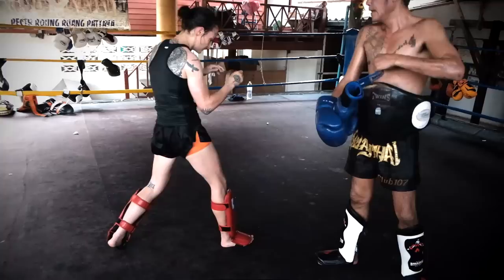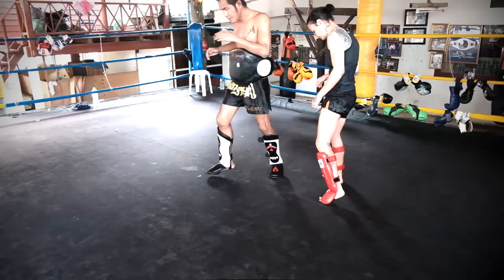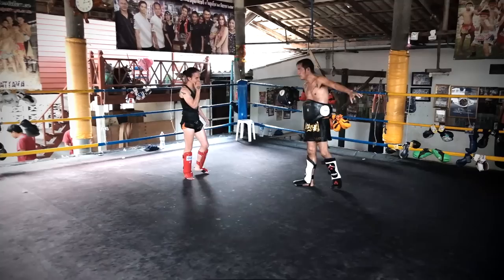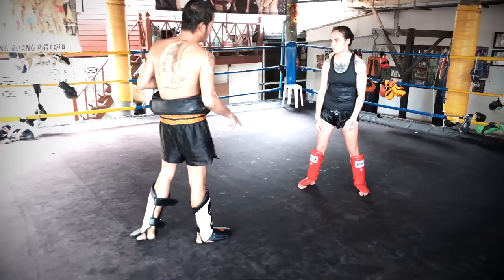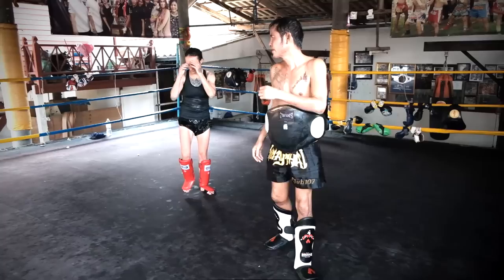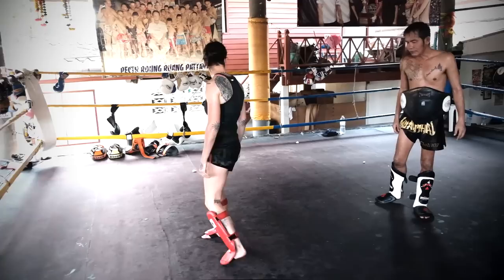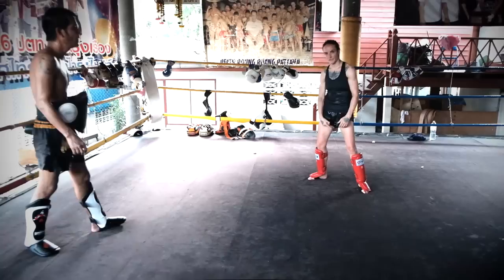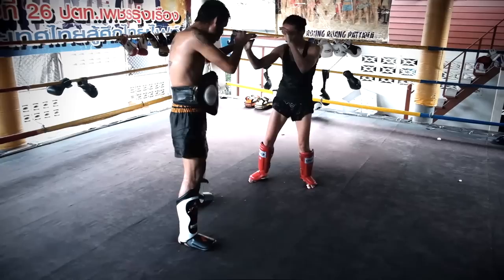Learning Yodkhunpon's Sublime Pressuring Footwork - The Gallop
This is 9 minutes from a 72 minute bonus session in the Muay Thai Library. You can watch the full session here, and support the greatest archive of Thai Technique on the internet:

Check out everything that is in the Muay Thai Library so far, over 60 hours of commentary analysis from some of the greatest fighters and krus of Thailand